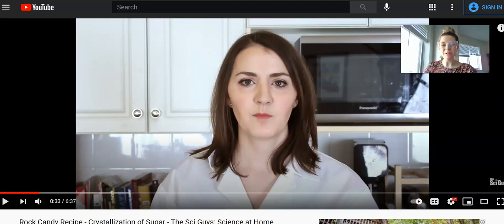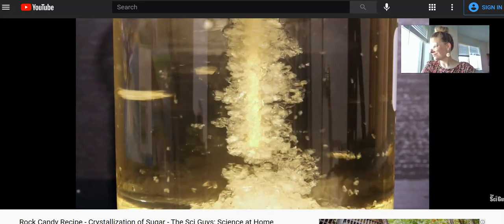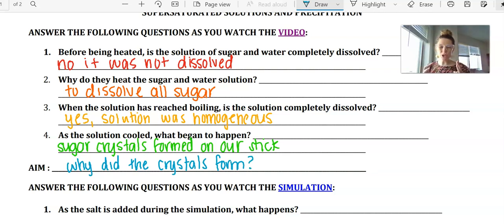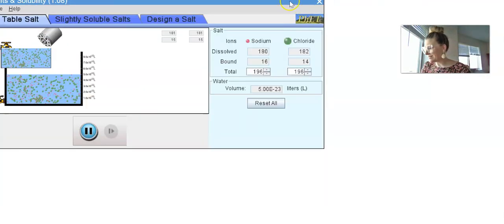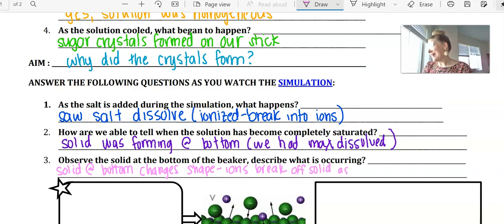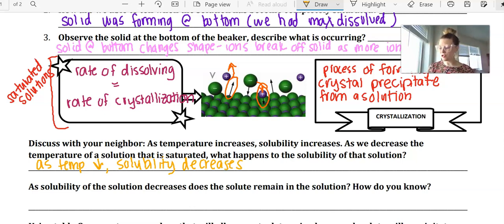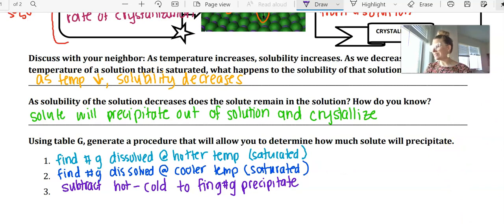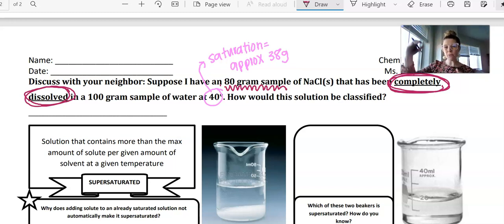Supersaturated Solutions and Precipitation